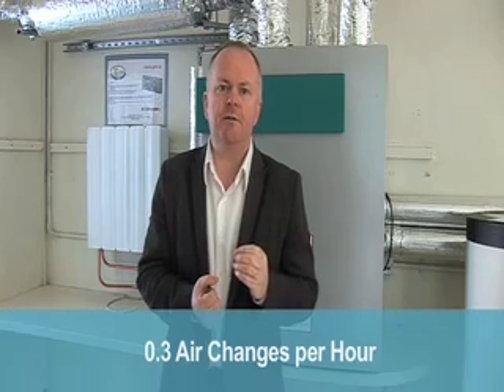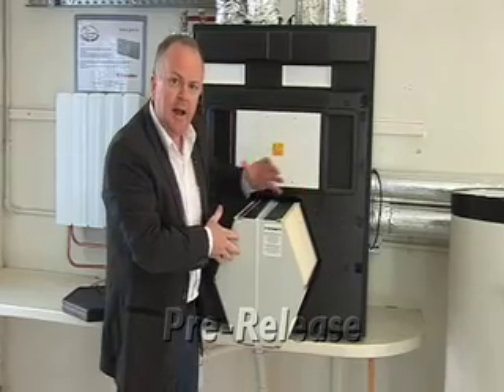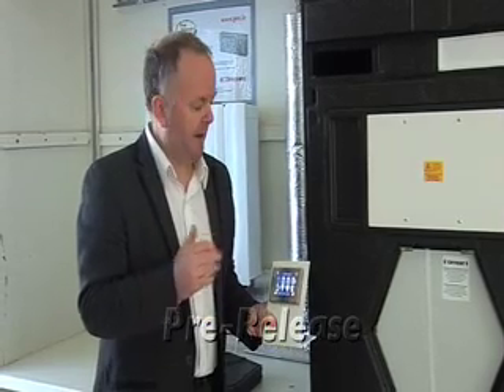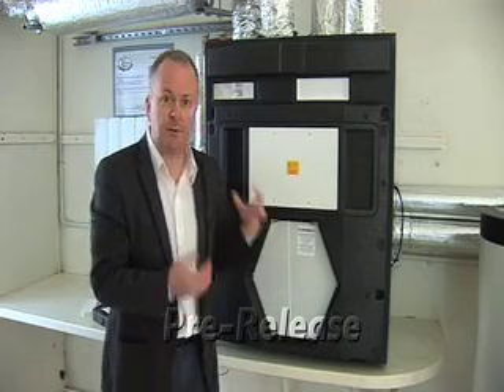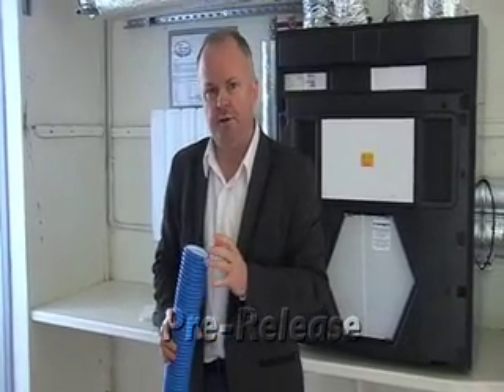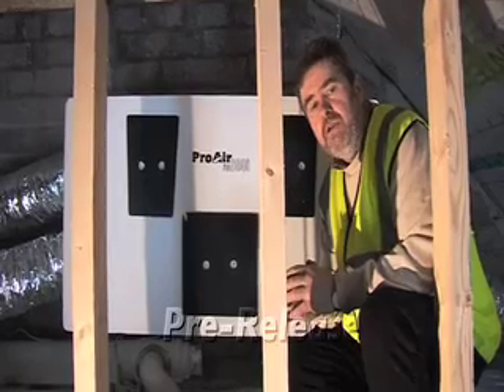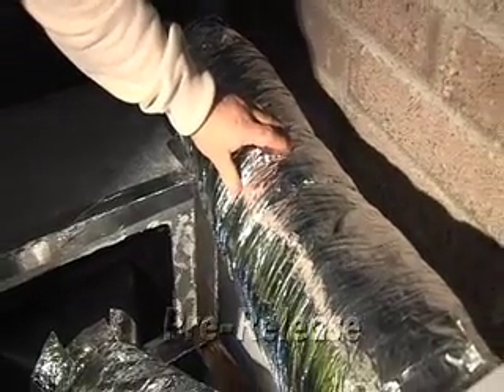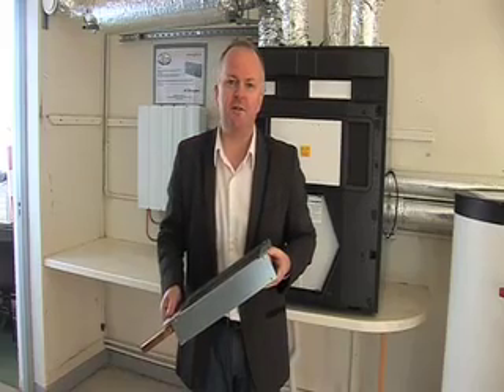Mechanical Heat Recovery Ventilation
Watch our video on the workings of Mechanical Heat Recovery Ventilation. for more details.